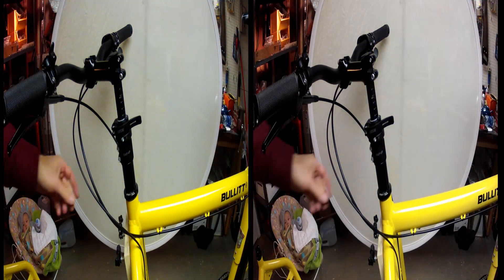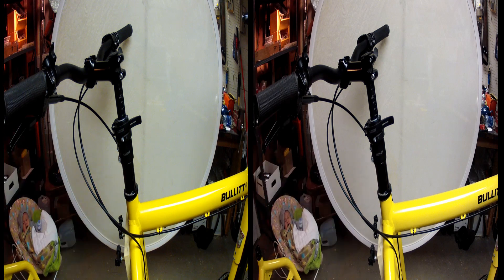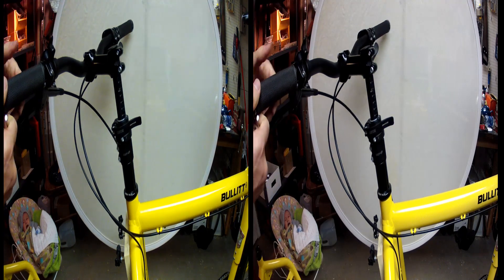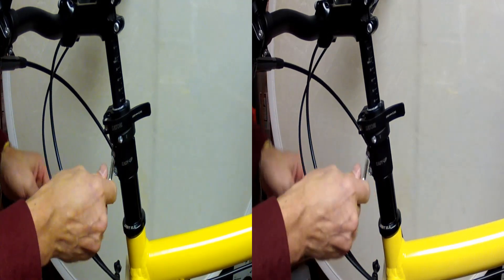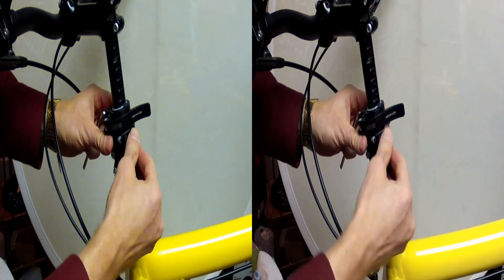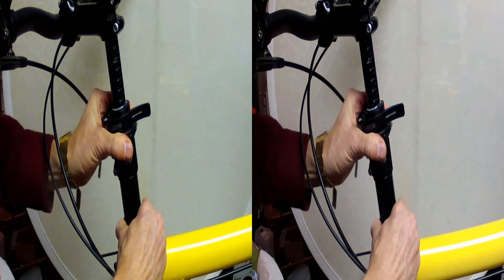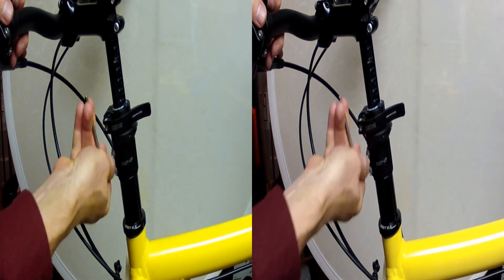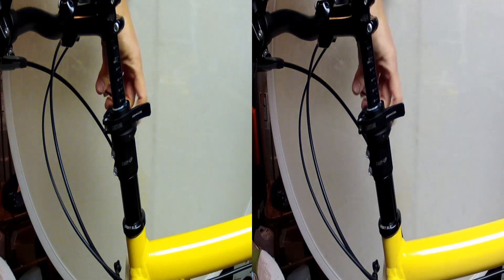Satori Easy-up Rear Headset Adjustment on a Bullitt Cargo Bike 3DTV stereoscopic HD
Via the helpful comments below, I've learned that the adjustment procedure is actually much simpler than I've depicted here!    Only a small part of the video remains useful (01:30 to 01:50) .  You can skip the part about propping up the steering tube.  You can ignore the instructions about the "collar."  Just the "ring" needs to be unlocked, turned (to tighten/preload the bearing), and then re-locked.  That's it!

To turn off the "3d" or to select from the various flavors of "3d" suitable to your device (3dTV, anaglyph, etc.), use this link:

This displays the video full frame.  FIRST hit "play," then the 3d controls will appear within the settings "gear" at bottom right.  Tip: "Passive" 3DTVs can display 3d with the video set to row interlaced format, without needing to switch the TV to 3D mode.  Don't forget you might have to select 3D...swap (right-left), because video might present pseudoscopically on some 3DTVs.  Try both, to see which is best.

Sorry about that extra work...  Youtube removed the once-standard 3d controls, when it went to using html-5.  The link above restores the Flash player which has the 3d controls in it.

Camera and edit by Boris Starosta, using GoPro Hero2 stereoscopic system and Magix Movie Edit Pro 17+ HD.